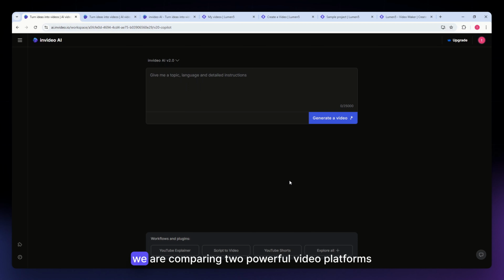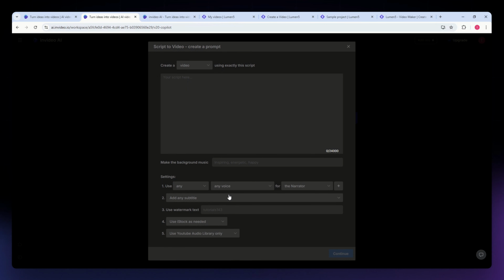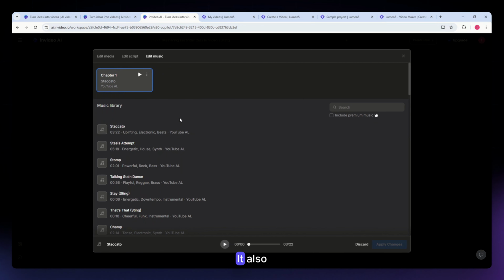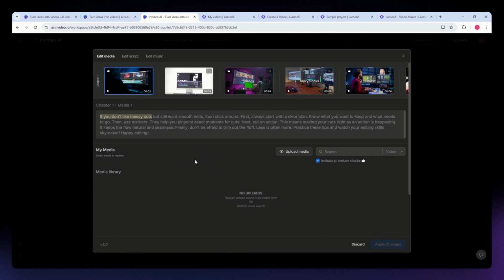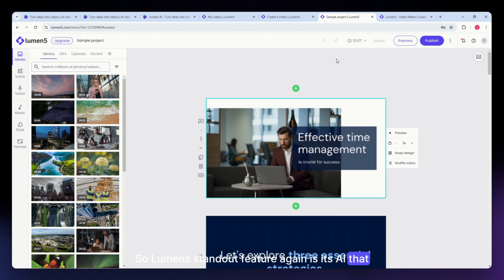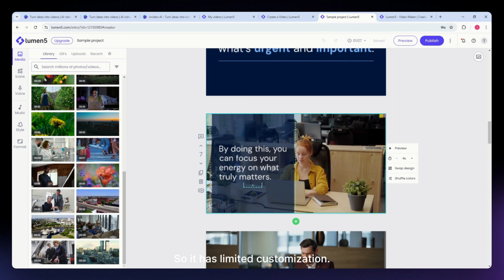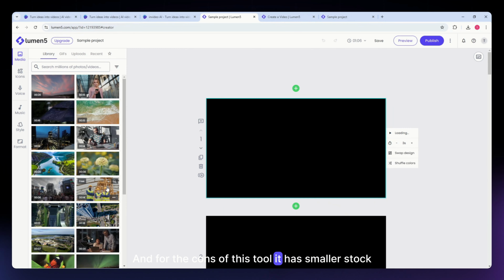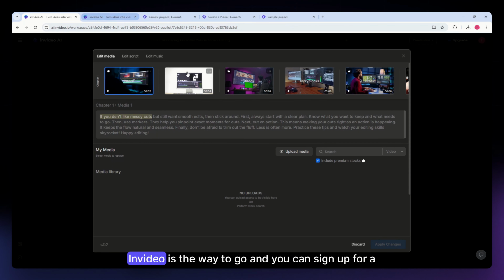Invideo vs Lumen5 Comparison 2026 (Which Tool is actually better??)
Wondering which tool is better for creating videos, Invideo or Lumen5? This video will compare both tools and help you decide which one is right for you!